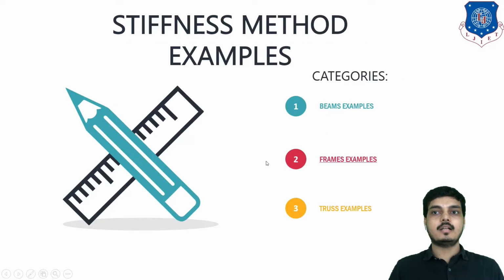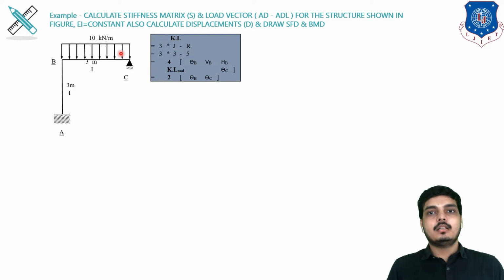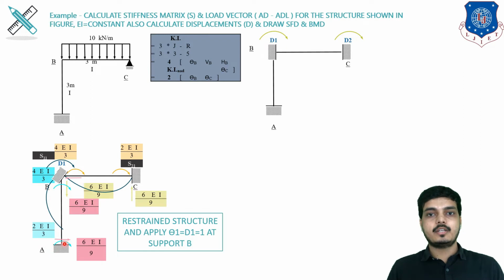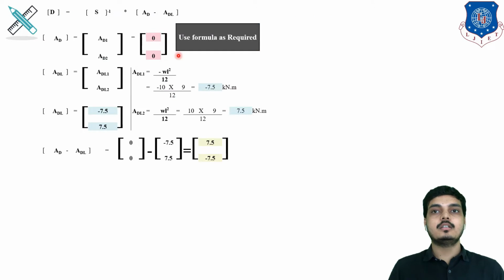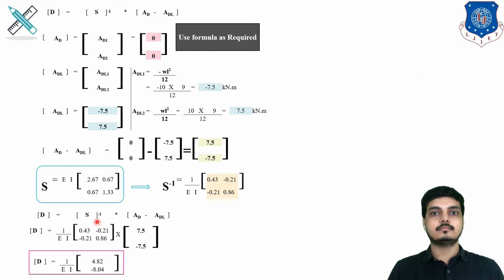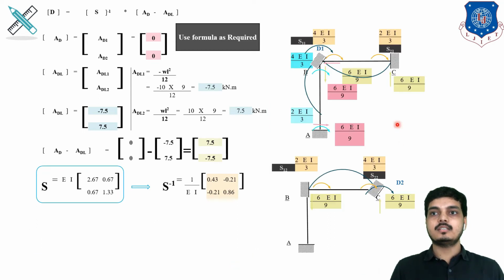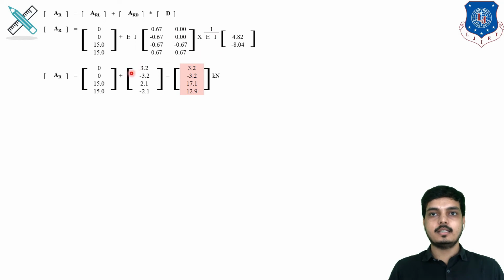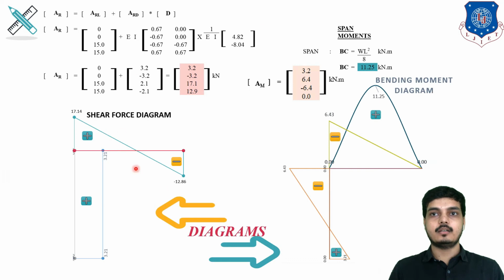Lec-24_Frame Example Stiffness Method | Structural Analysis | Civil Engineering